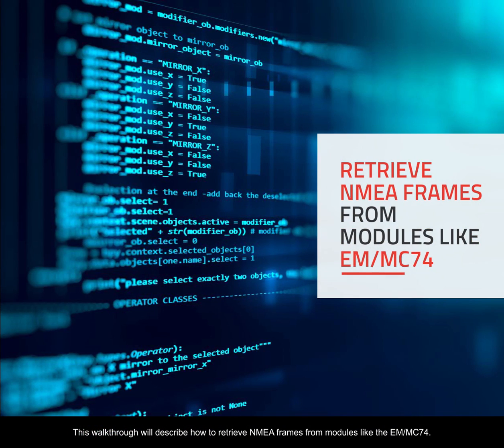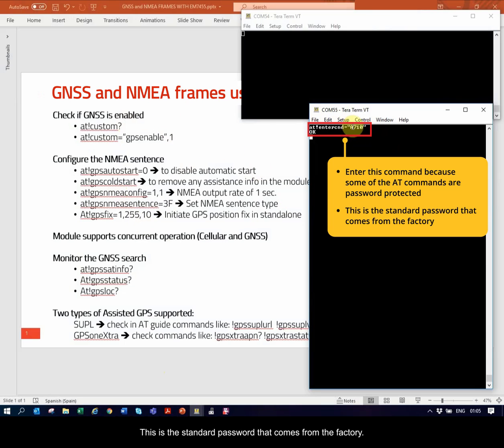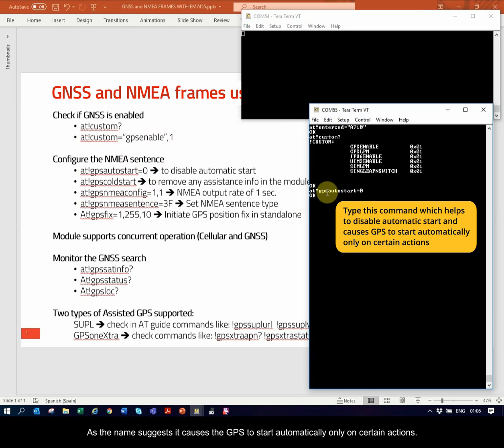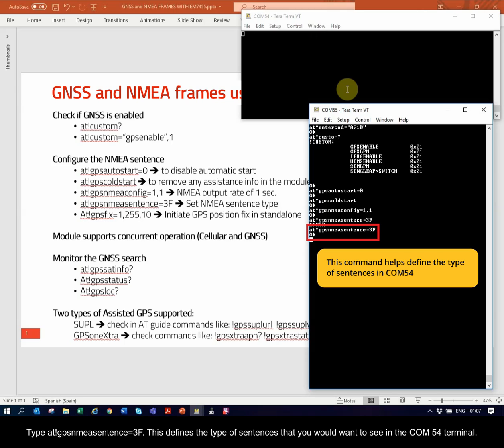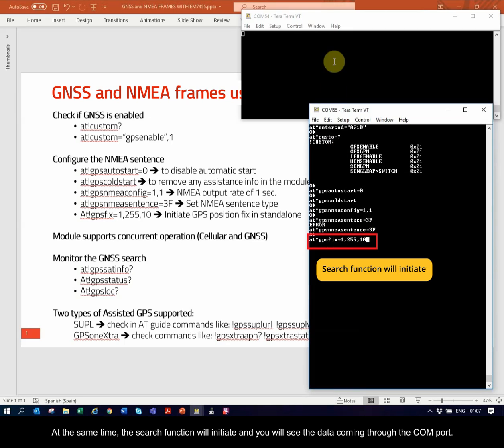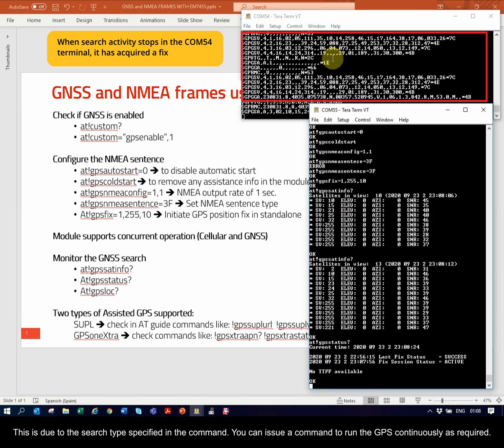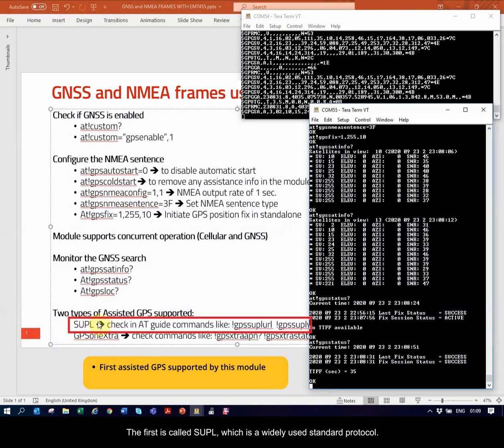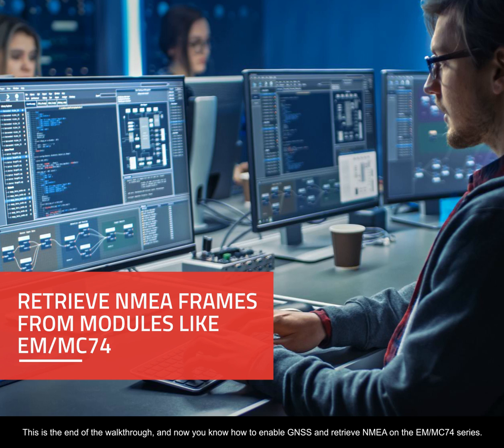GNSS and NMEA frames with EM7455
This video walkthrough demonstrates how to retrieve NMEA frames from modules like the EM/MC74. All required AT commands are reviewed and demonstrated.